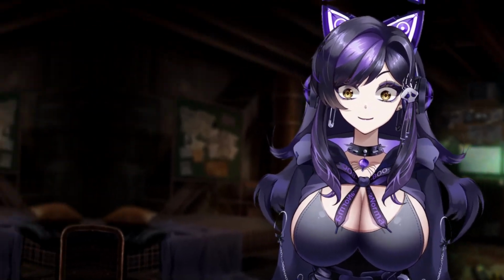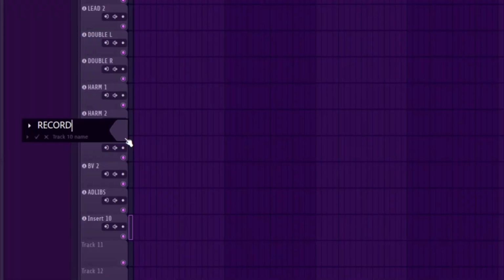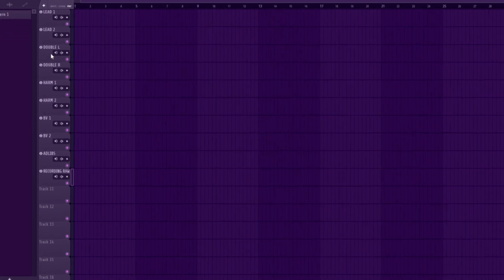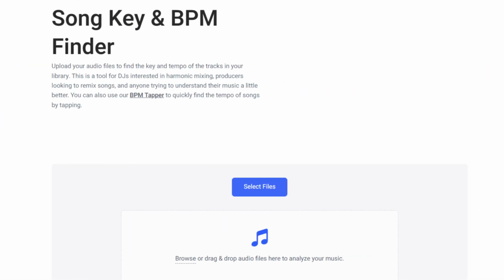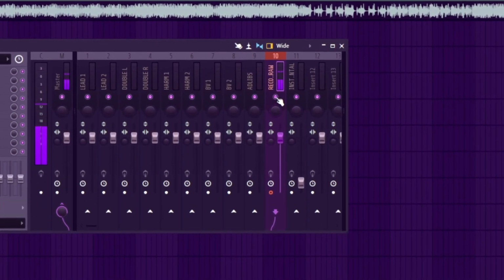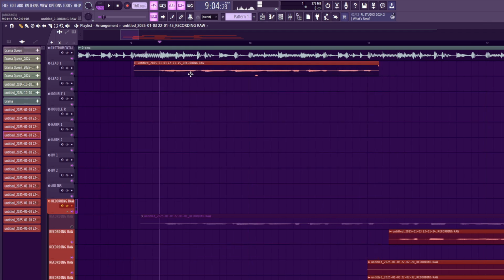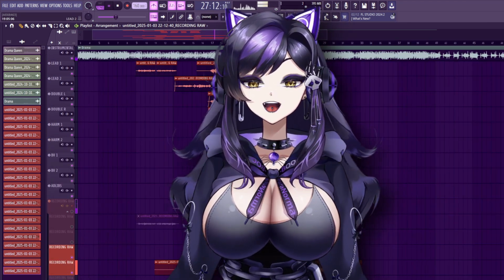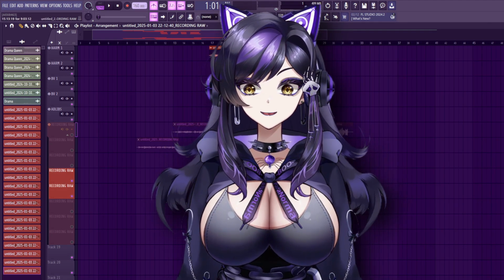how to record vocals in FL studio (for dummies like me!)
One of the biggest questions I get from friends is "how do you record your original songs and covers??" well, this is how! It might not be the "proper way" but it's a very quick and basic way to record vocals in FL studio.

I highly recommend giving it a go as it's one of the easiest DAWs to learn.

Fan tags:
👻 ghostlygallery (art)
👻 sussyspectres (18+ art)
👻 paranormeme (meme)